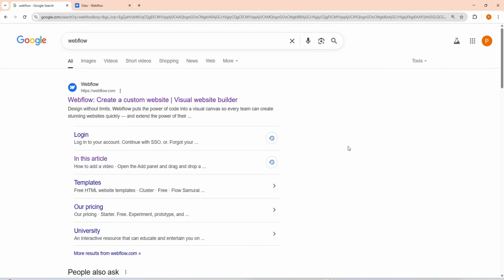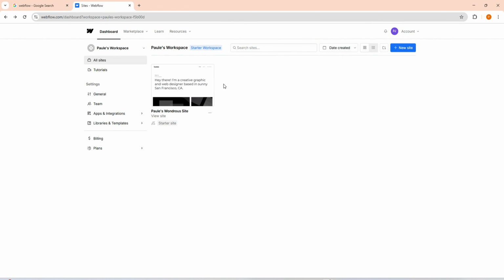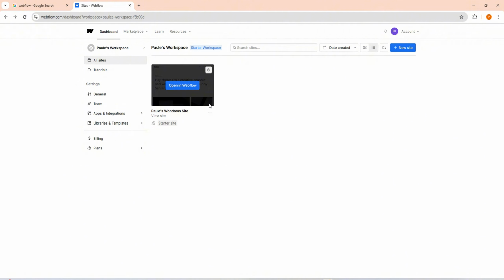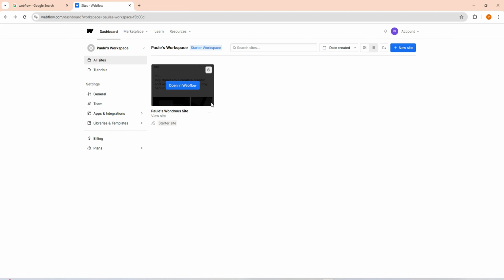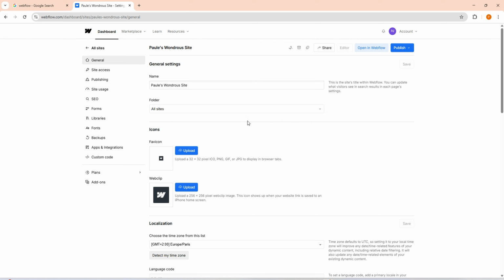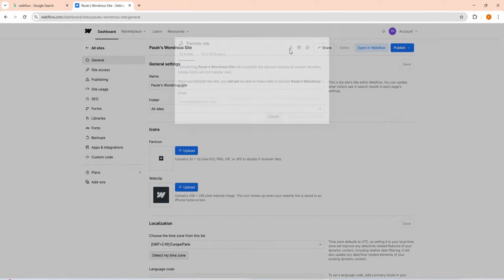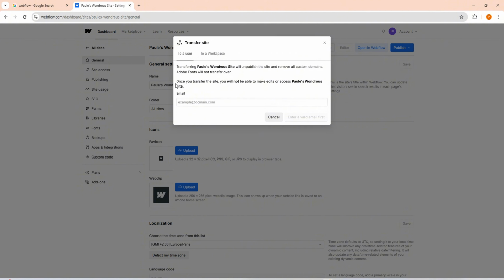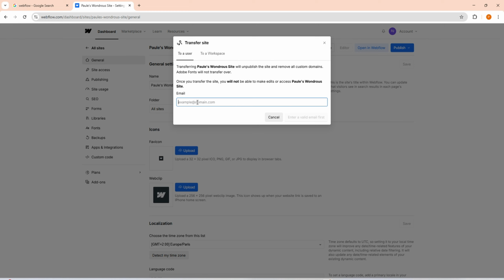How to Transfer a Webflow Project to a Client Account 2025 (EASY & FAST)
Built a website for a client in Webflow? In this step-by-step tutorial, I’ll show you how to transfer a Webflow project to a client account safely and professionally—so your client can take full ownership while keeping your work intact.

Perfect for freelancers, agencies, or Webflow designers managing multiple projects.

In this video, you’ll learn:

    How to package and transfer a Webflow site to a client

    What happens to hosting, CMS, and assets after transfer

    How to maintain access (optional) for future edits

    Best practices for professional handoff and billing